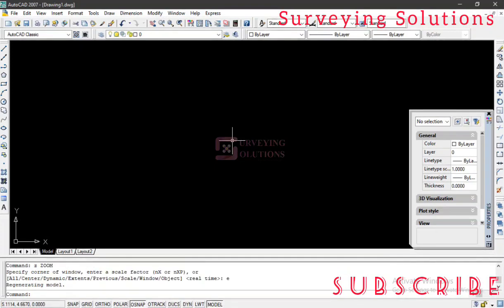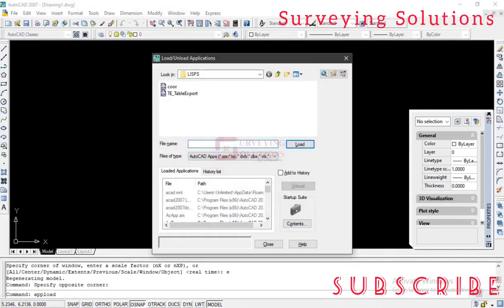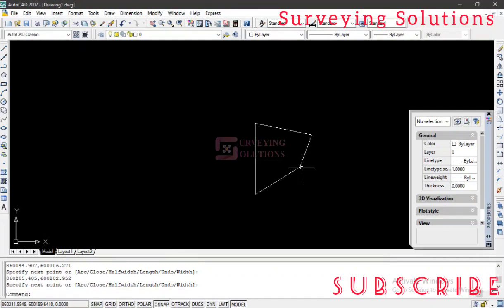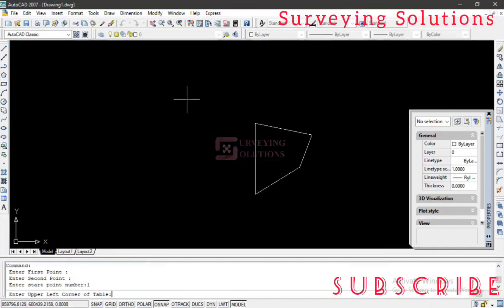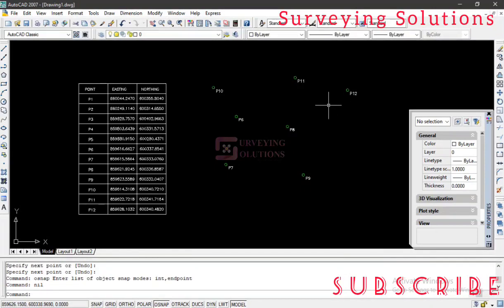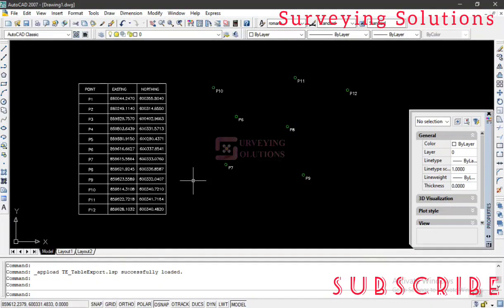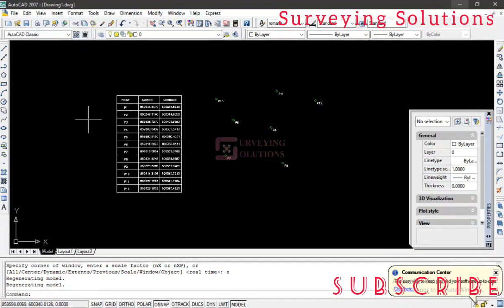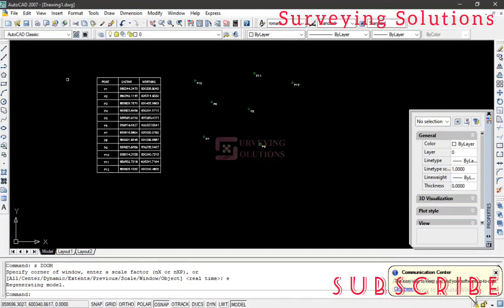AutoCAD LISP | Coordinates and Table Export to Excel | How to Get Coordinates Table from AutoCAD